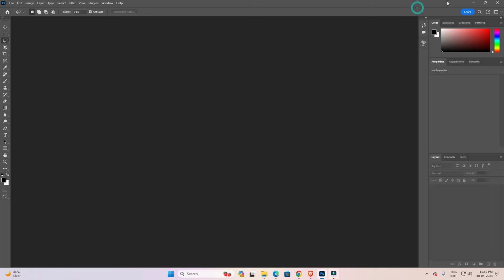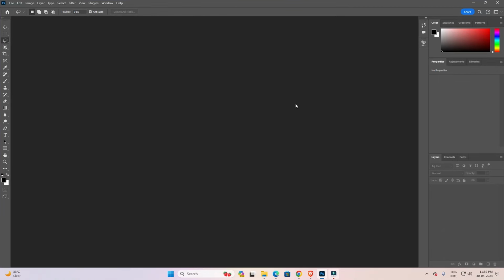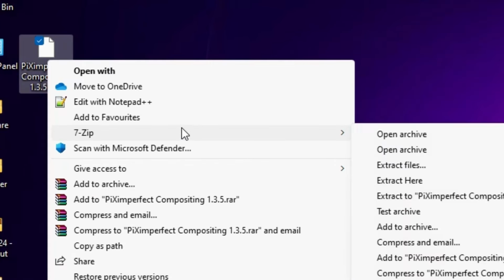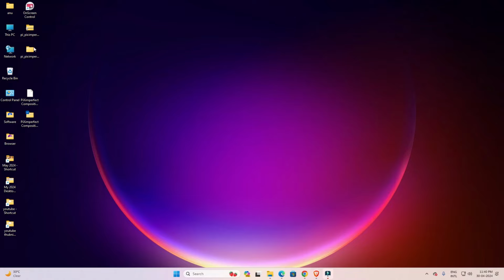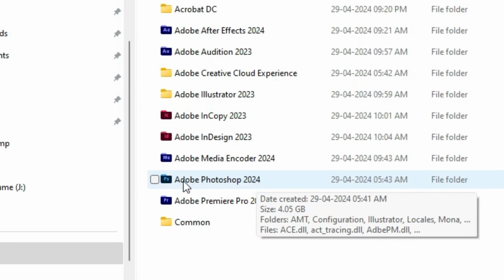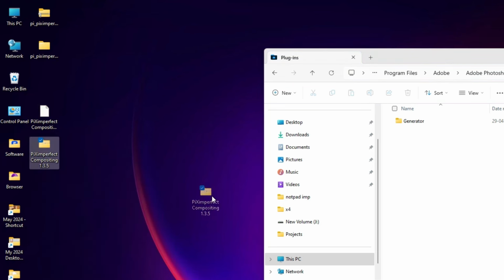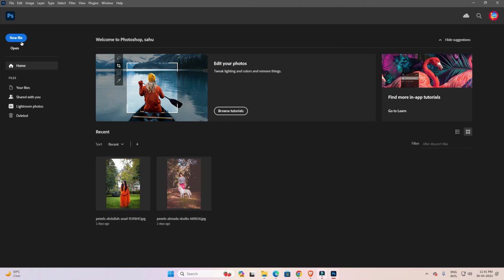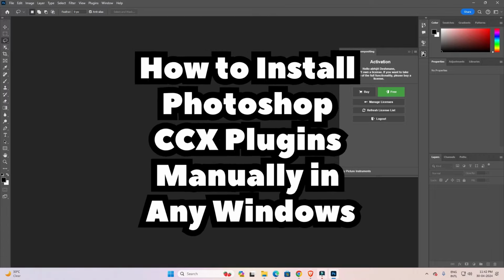How to Install Photoshop CCX Plugins Manually in Any Windows PC or Laptop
Unlock the full potential of Adobe Photoshop CCX with custom plugins! In this step-by-step guide, learn how to manually install plugins on any Windows PC or laptop, enhancing your Photoshop experience. We cover the entire process, from locating compatible plugins to installing them correctly. Whether you're a seasoned professional or just starting out, this tutorial will help you expand Photoshop's functionality with ease. Watch now and elevate your creative workflow!